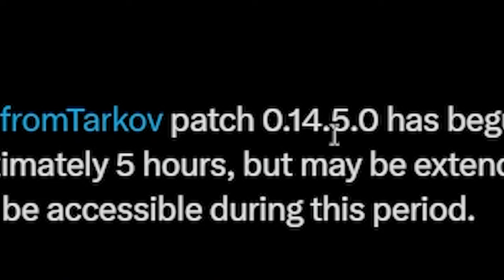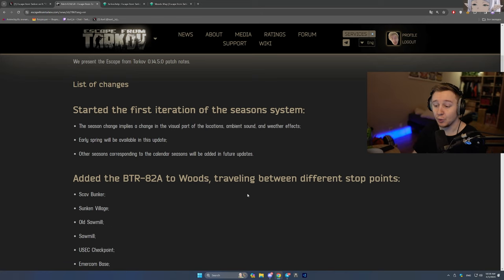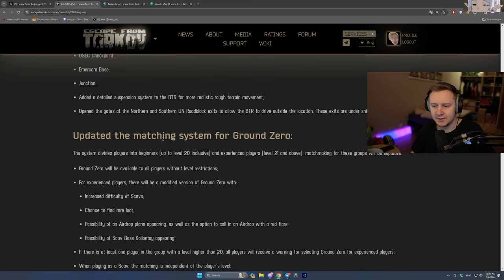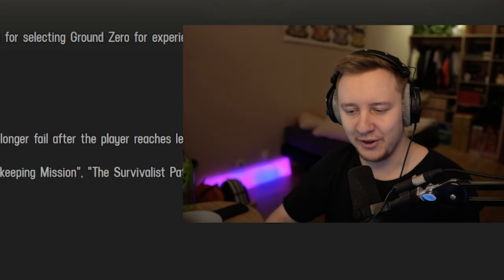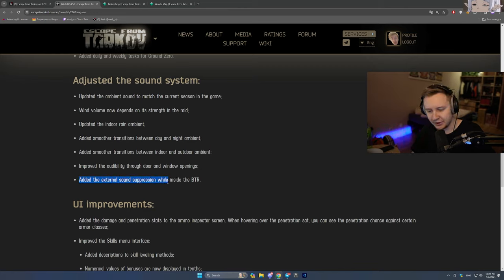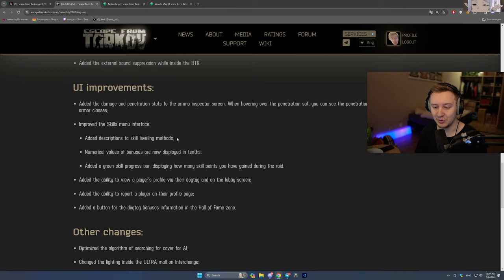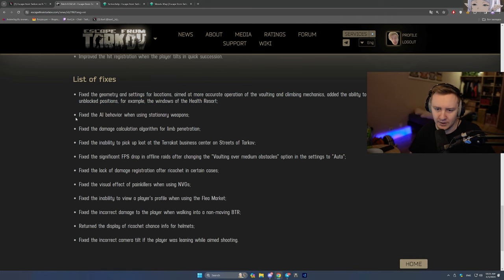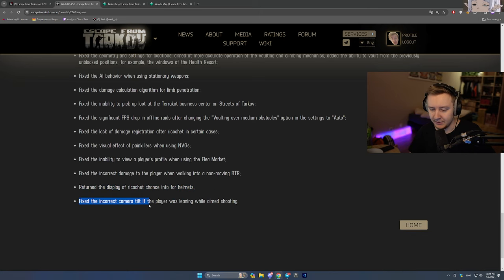Patchnotes of 0.14.5. ( April 3rd ) EFT